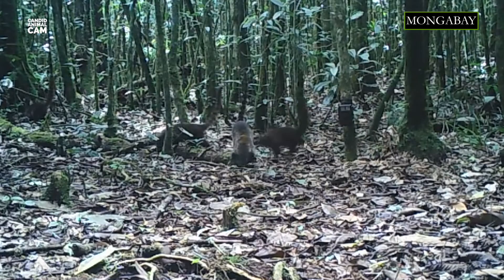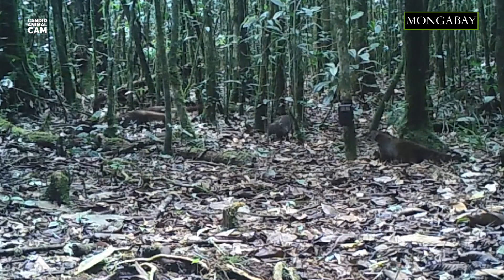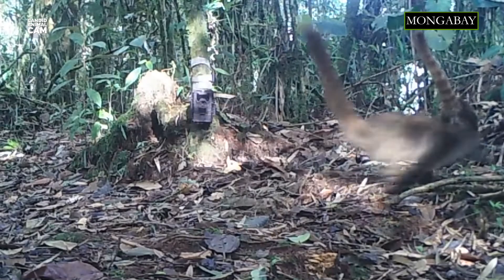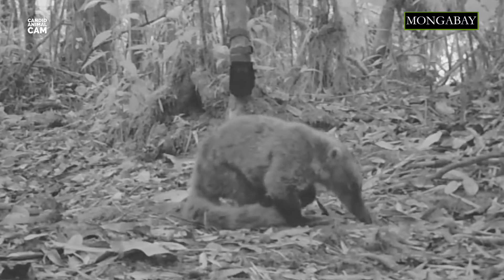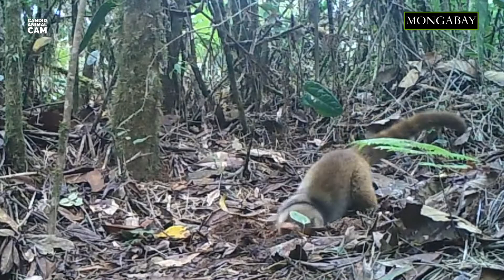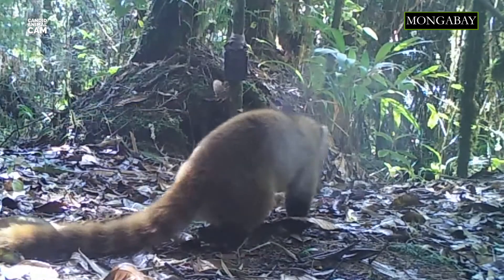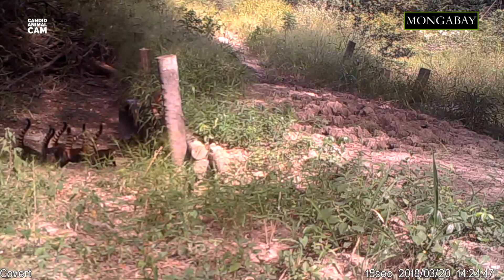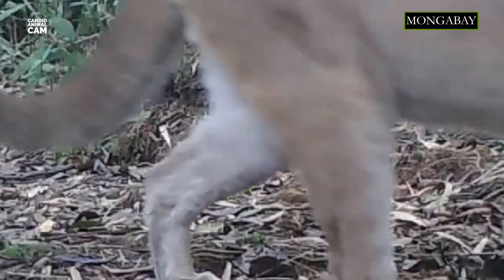What is a coati? Meet these South American raccoon relatives | Candid Animal Cam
If you watch a coati walk in reverse, its tail sure looks like the long neck and head of a brontosaurus! But they're not. These are coatis, mammals from the same family as raccoons, that are found in South America on the latest episode of Candid Animal Cam.

Special thanks to the San Miguelito Jaguar Conservation Ranch and WWF-Peru for sharing this footage with us. Every Tuesday, Mongabay will bring you a new episode of Candid Animal Cam, so subscribe and hit the bell icon to make sure you never miss a camera trap video again!